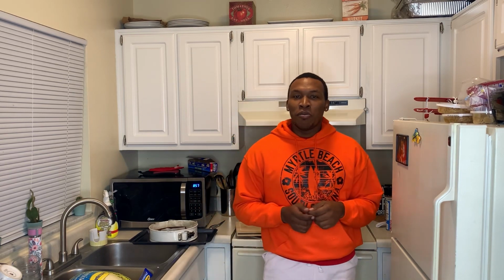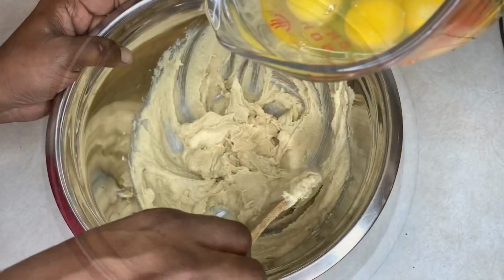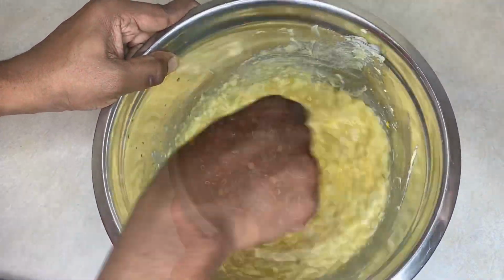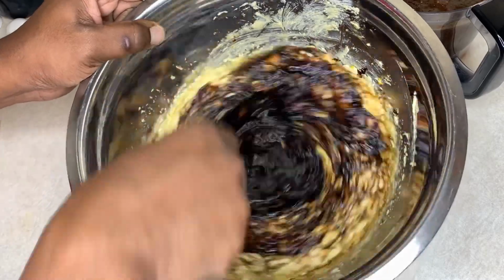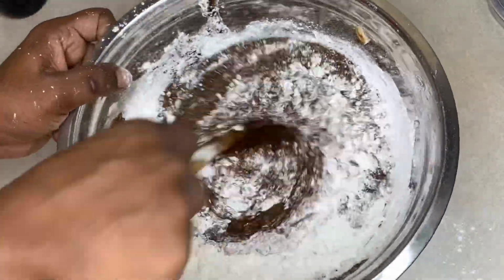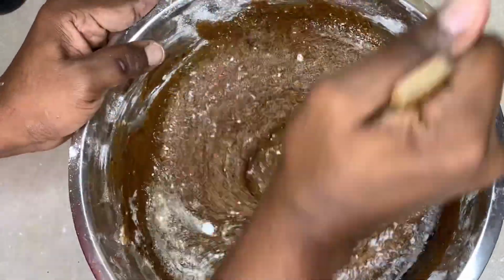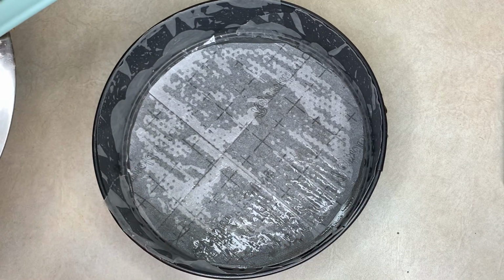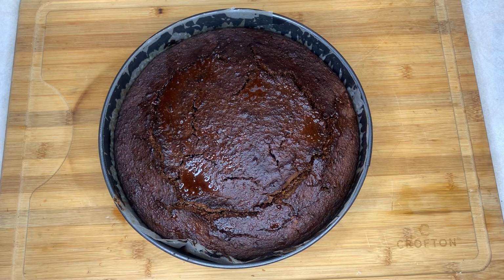How To Make Jamaican Rum Cake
Ingredients:
* 7 tablespoon of browning
* 1/2 pound of raisins
* 1/2 pound of prunes
* 1/2 cup of candied fruits
* 3 cups of red label wine
* 1 cup of Wray and nephew white rum
* 2 cup butter
* 2 cup dark sugar
* 8 eggs
* 1 tablespoon lime juice
* 1 teaspoon of lime rind
* 1 tablespoon of Orange juice
* 1 teaspoon of orange rind
* 1 tablespoon vanilla
* 1 tablespoon of mixed spice
* 1 tablespoon of rose water
* 1 pound of cake flour
* 2 cups of bread crumbs
* 1 tablespoon baking powder

Check out my books on Amazon: The Magic Of A Wish

HOW TO START A RENTAL CAR BUSINESS USING TURO: THE AIRBNB FOR CARS

Jamaican rum cake recipe
Jamaican Christmas cake
Rum cake
how to make rum cake
fruit cake
caribbean rum cake
rum cake glaze
fruit cake recipe
jamaican black cake
christmas cake
rum cake from scratch
how to make jamaican black cake
golden rum cake
christmas cake recipe
jamaican rum cake